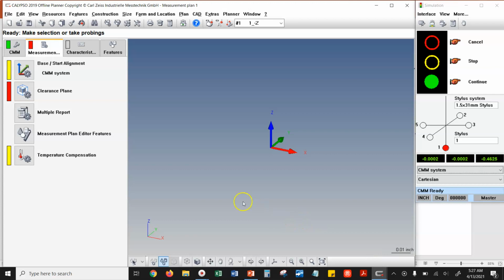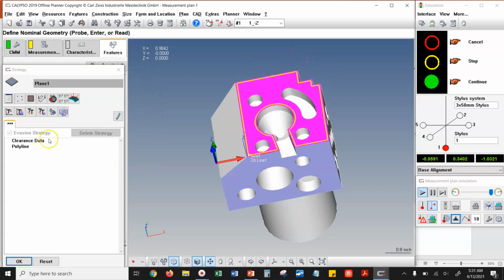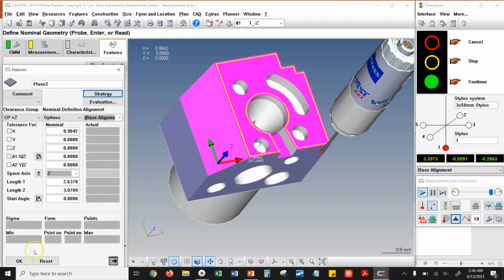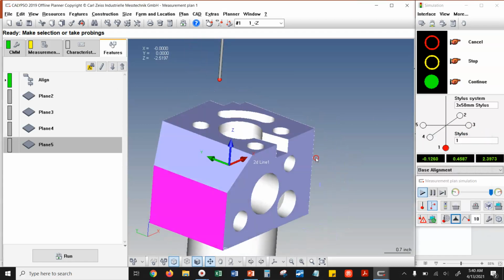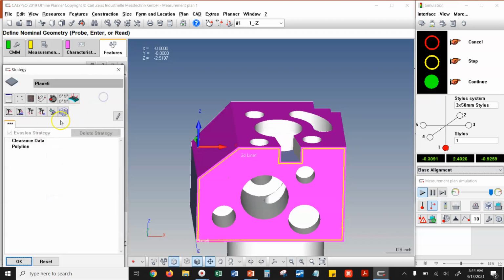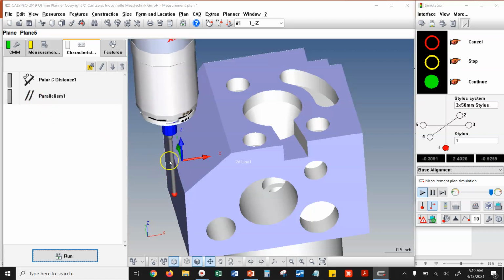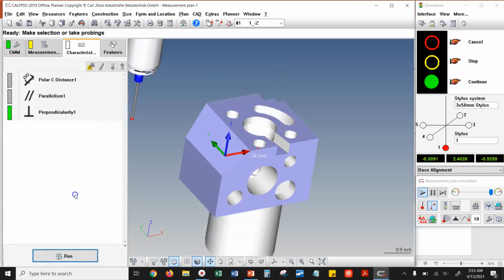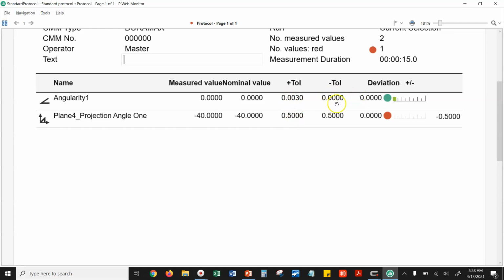MET-121 11700 TOP INTERSECT GDT PAR PERP ANG (21s)